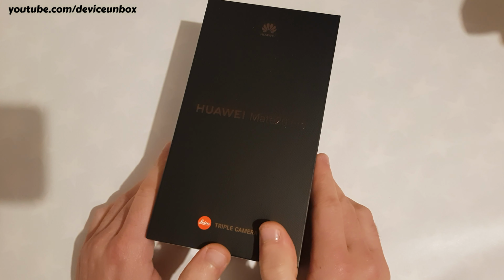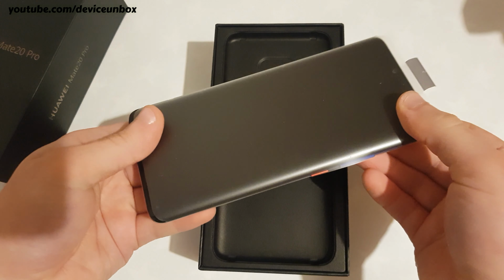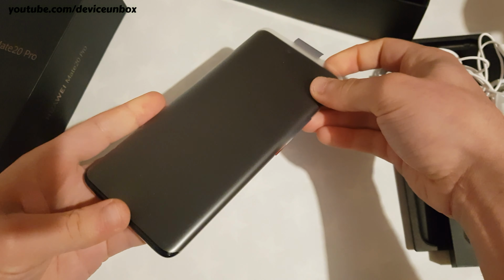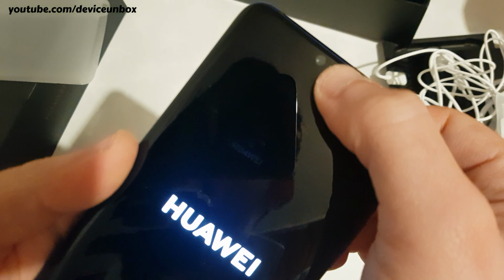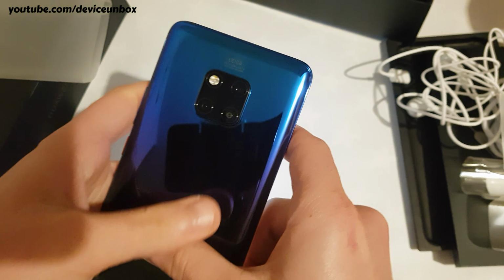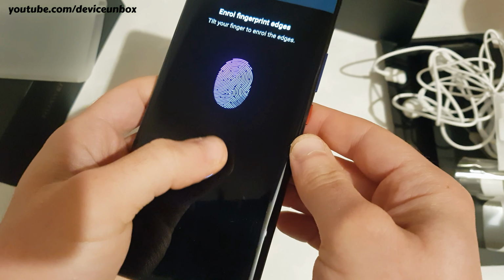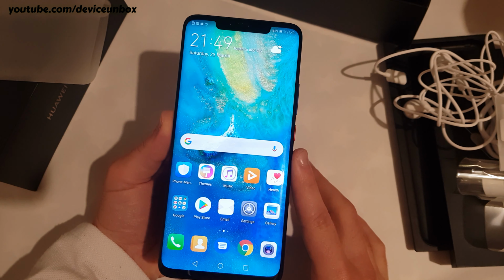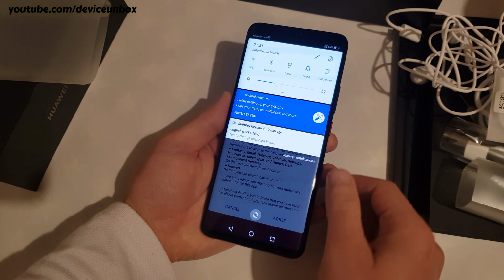Huawei Mate 20 Pro Unboxing